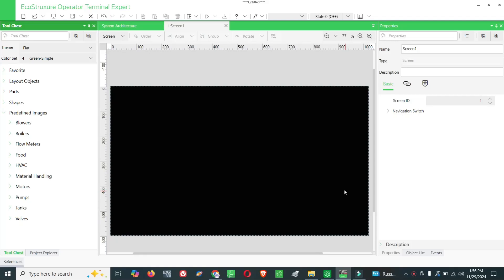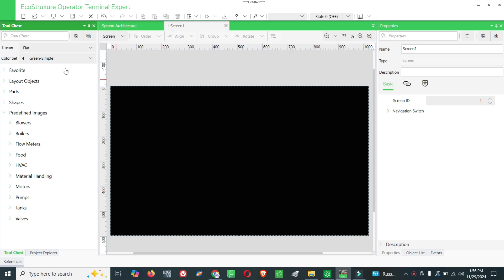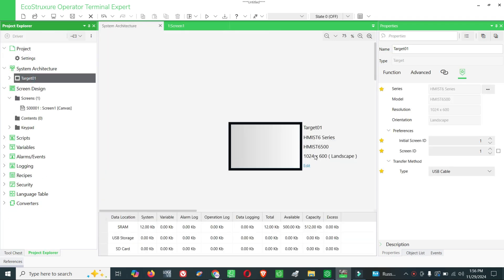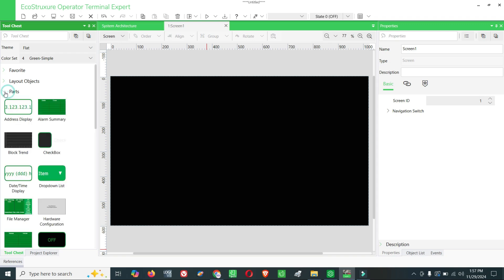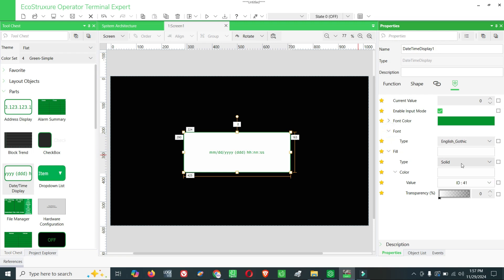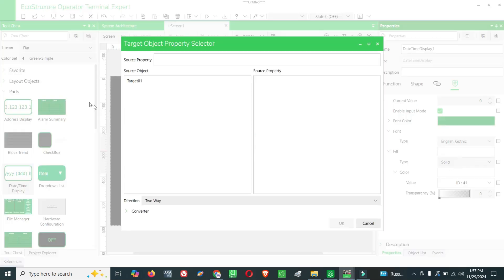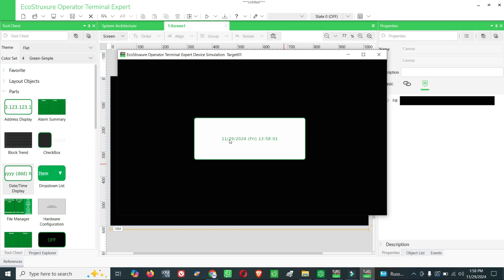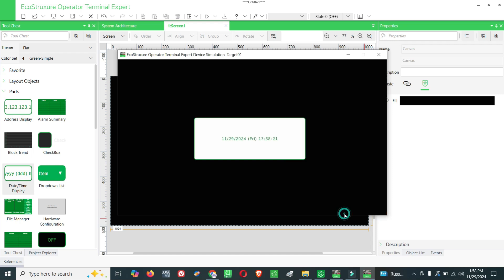HMI configuration - Date and time / basics / SCHNEIDER HMI...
Schneider Ecostruxure operator terminal HMI configuration.